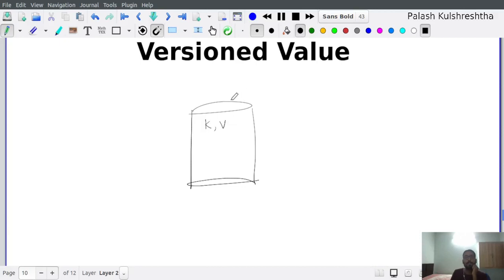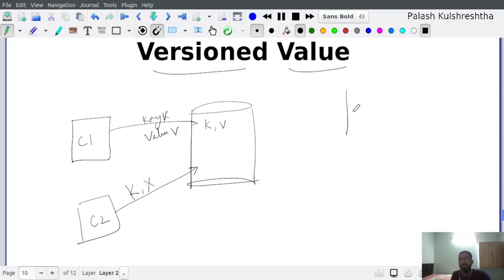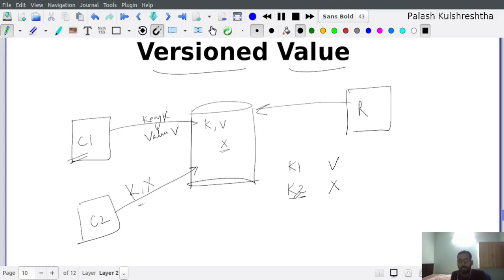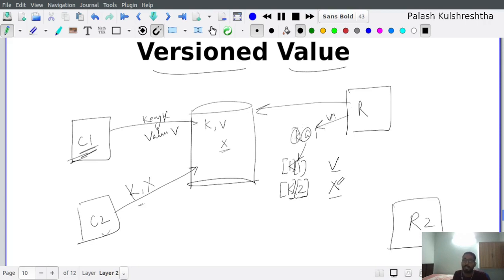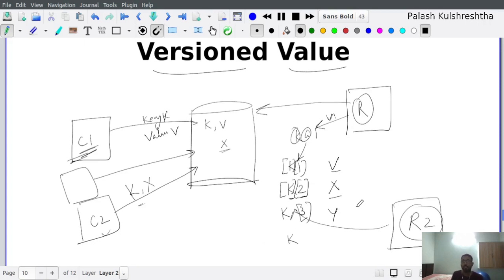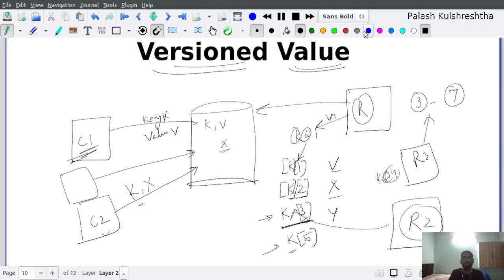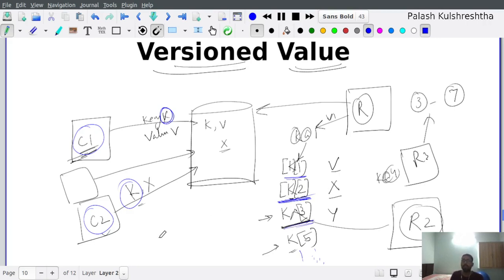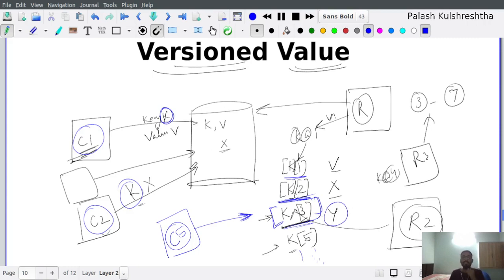Part 8 versioned value || distributed system design